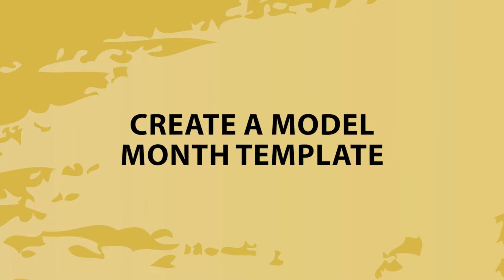What Factors Affect a Business Revenue | with Ursula Mentjes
Are you surprised at the number of entrepreneurs who don't know what factors affect their business's revenue?  Do you know what factors affect your business revenue?  Watch this video to learn what factors you should be aware of when considering what most affects your business revenue.

Next, watch Why Do Businesses Fail to Scale? | with Ursula Mentjes

Welcome!

00:00 What factors affect a business revenue
00:31 Having a clear revenue goal
02:41 Reverse engineer your plan from your monthly stretch goal
03:53 Create a model month template
04:56 Work on your mindset daily that what you want is possible
06:34 Hire a coach or find a mentor who has been where you want to be
07:55 Pro Tip: Stay in the numbers